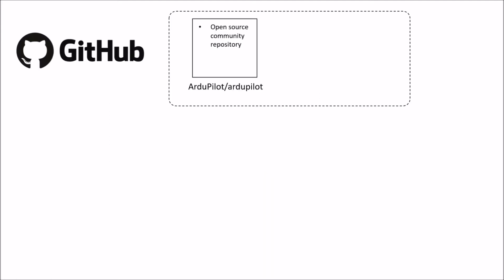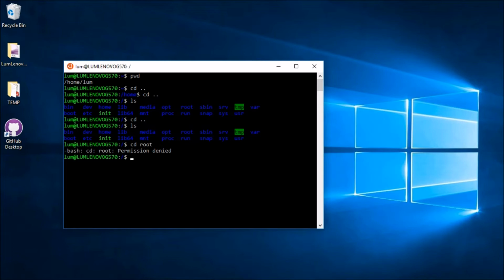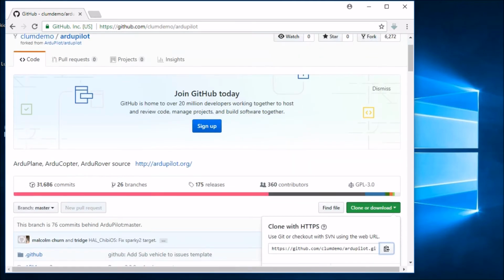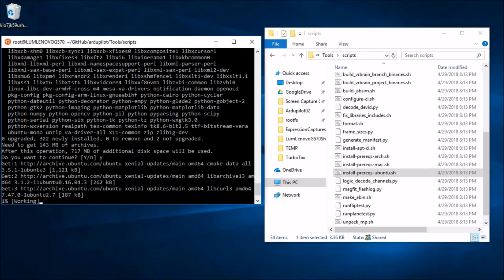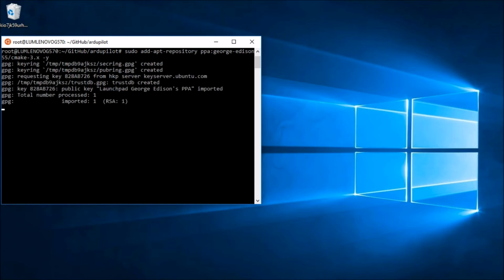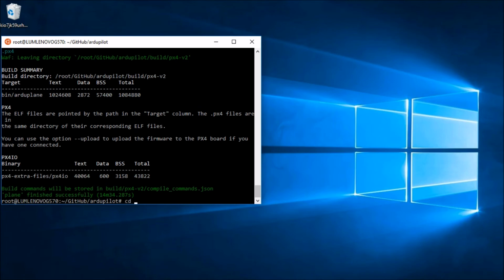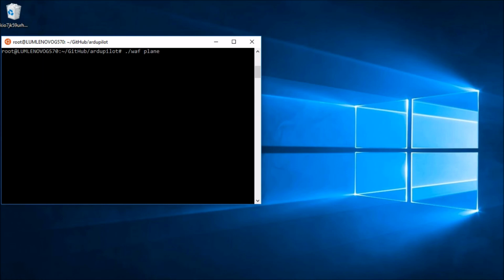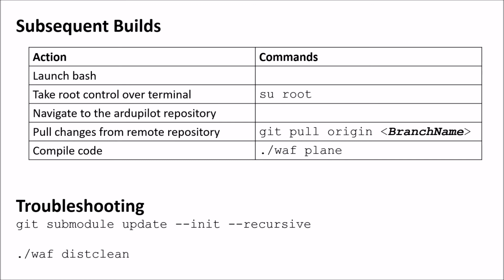Customizing ArduPlane Firmware: Building the Firmware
This video describes how to compile the ArduPilot firmware using the Windows Subsystem for Linux and Waf.  This video outlines steps documented in the article entitled “Setting up the waf Build Environment on Windows 10 using WSL” located at

Lesson02: Building the Firmware (this video)
Lesson03: Uploading custom firmware to the Pixhawk (TBD)
Lesson04: Adding a custom flight mode and parameter (TBD)
Lesson05: Interfacing Custom Firmware with Mission Planner (TBD)